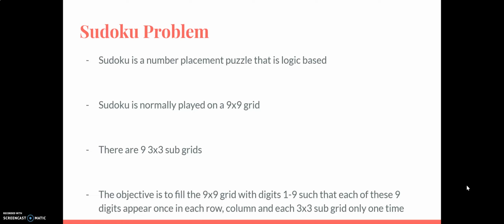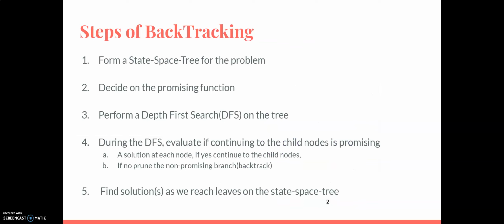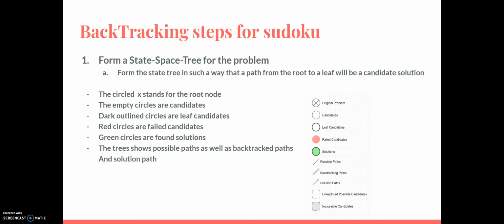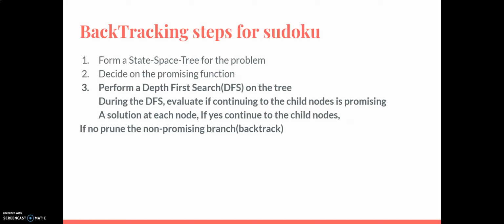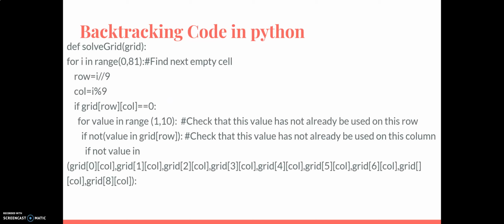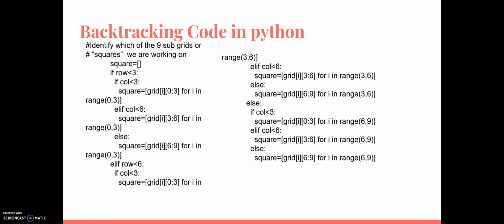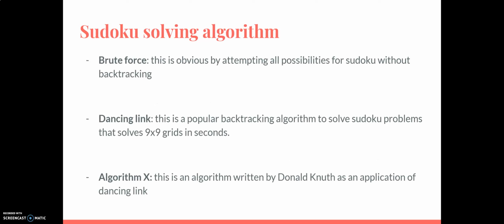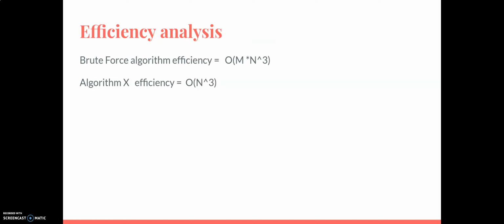backTracking To solve Sudoku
A presentation on how backtracking can be used to solve sudoku problems